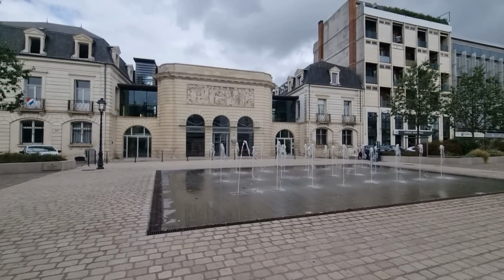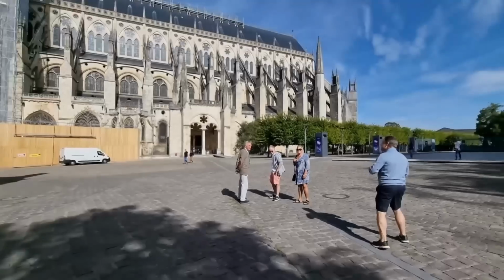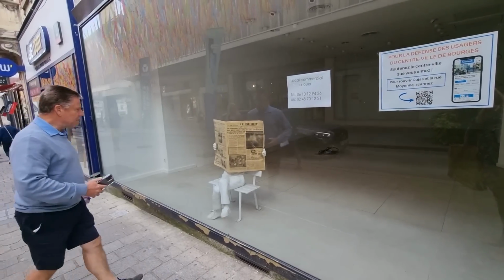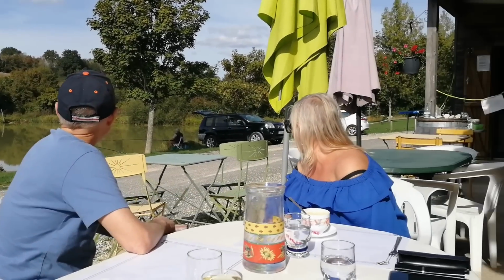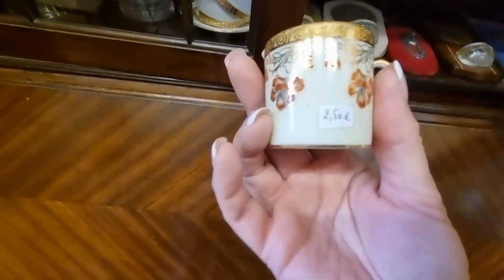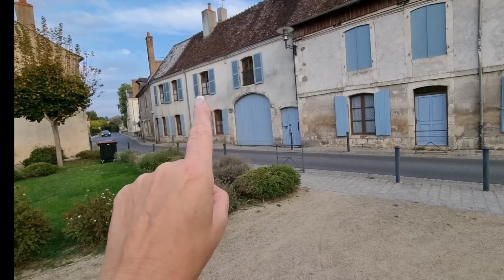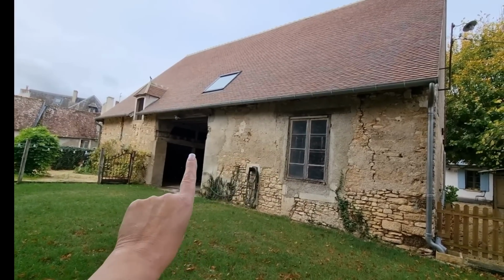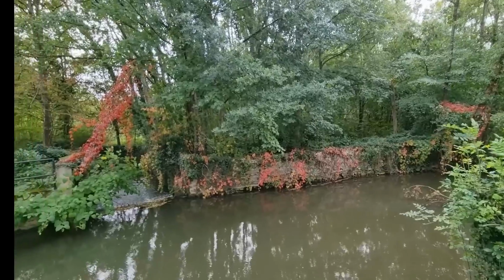Not Quite a Chateau DIY 207 - Fun with friends - A broken table - Brocantes & Our buildings layout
We had friends visiting us so there were a few trips to nearby places, Chateauroux, Menetou Salon and Bourges, including a couple of Brocantes. Tony worked his magic on a broken table for Stuart and Patrick. And I do an outside tour around our buildings.

  @JourneytotheChateau is Stuart and Patricks channel
@chateaudelalacelle is Escape to the Dream, Terry and Ash's channel
and @THEYOUNGARDENER is young Freddie's channel